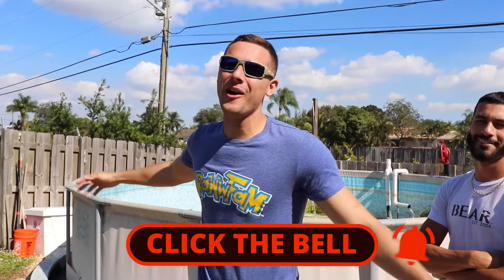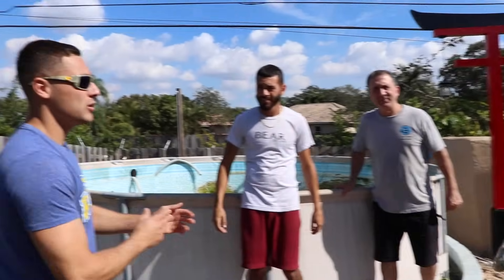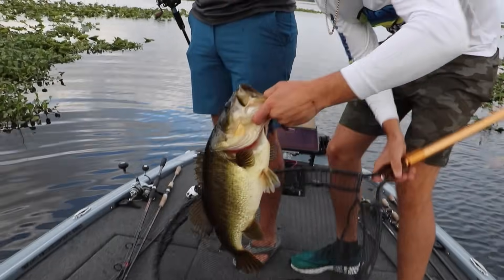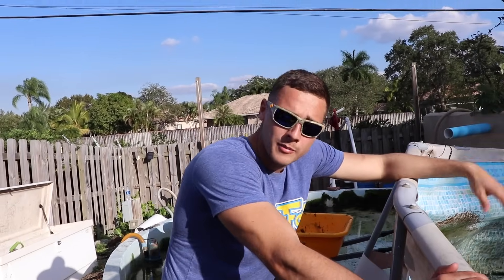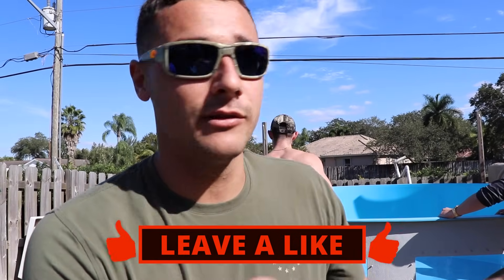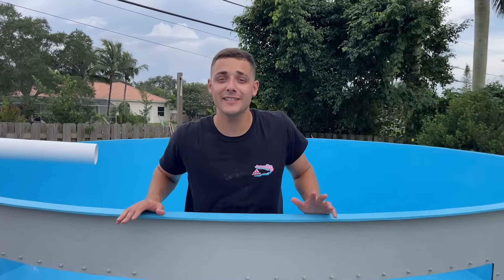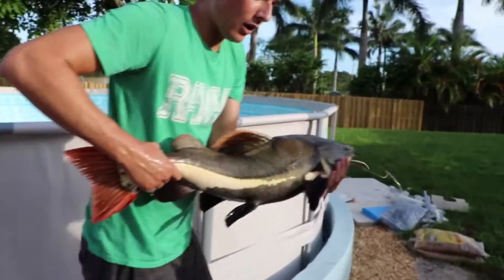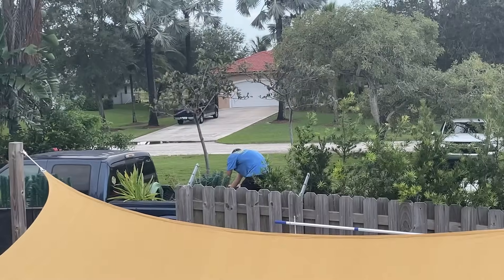*NEW* Pet JAWS Pond for predator Fish!!